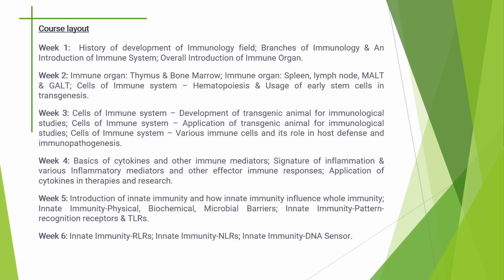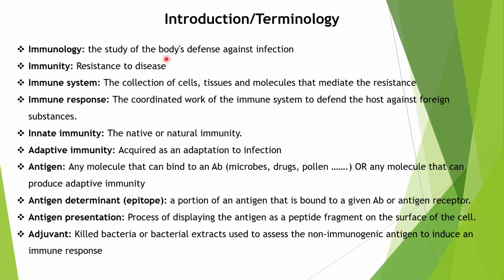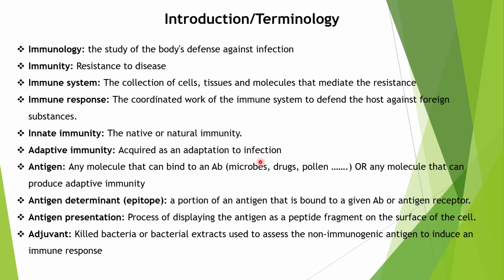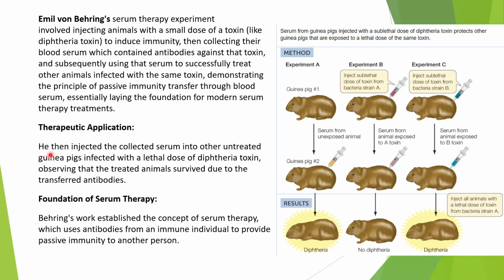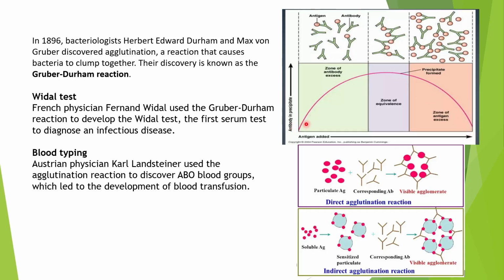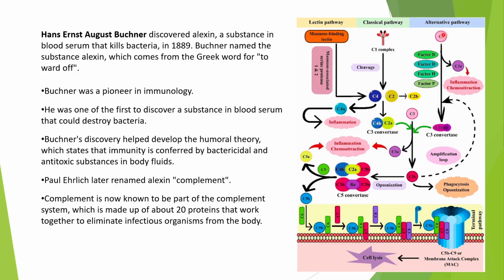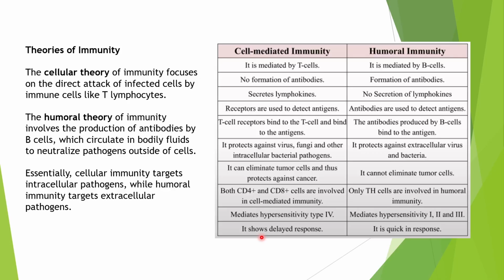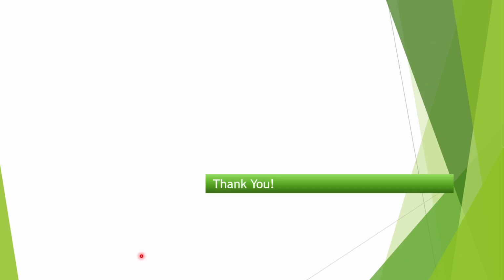NPTEL Host Pathogen Interactions Week 1 session